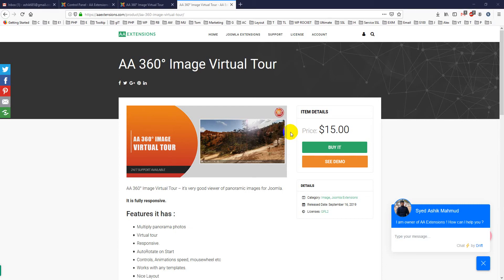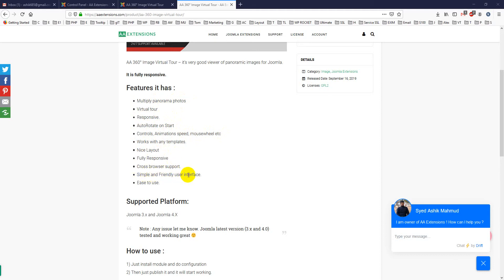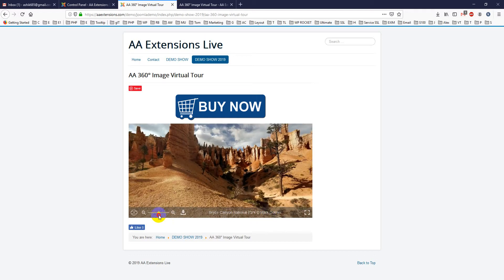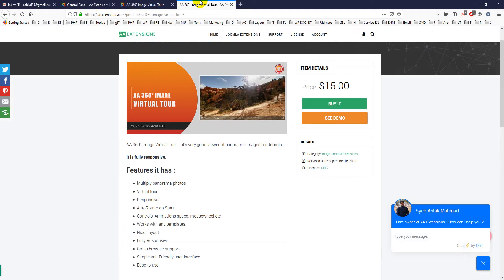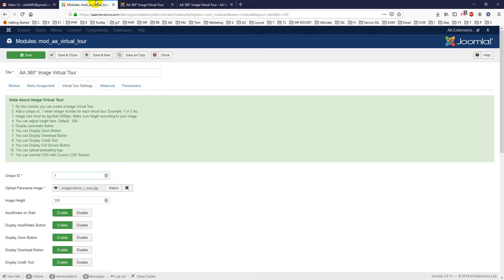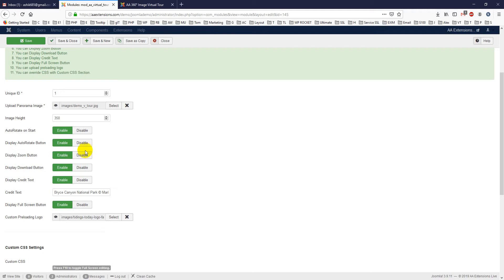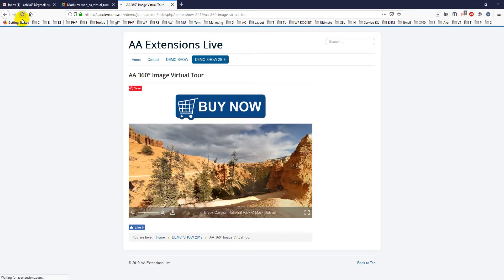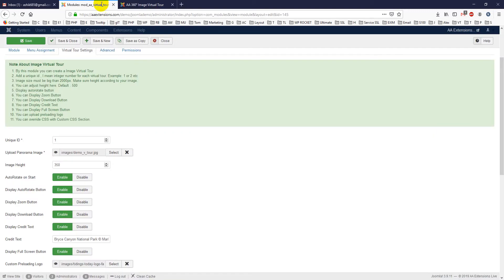Joomla Module : AA 360° Image Virtual Tour